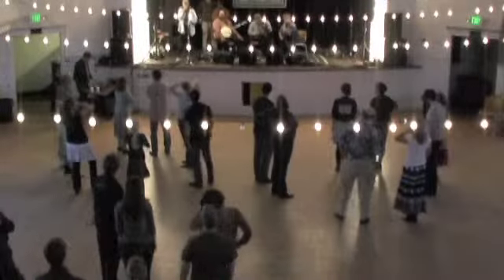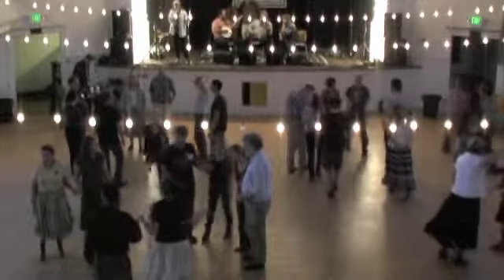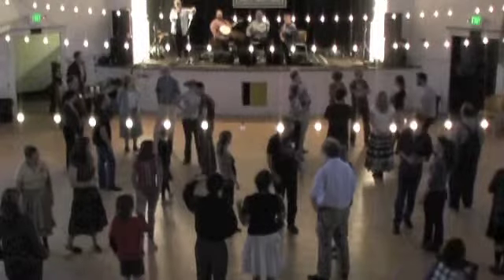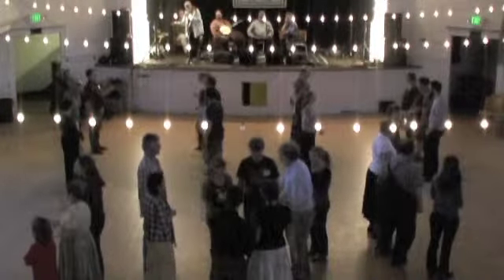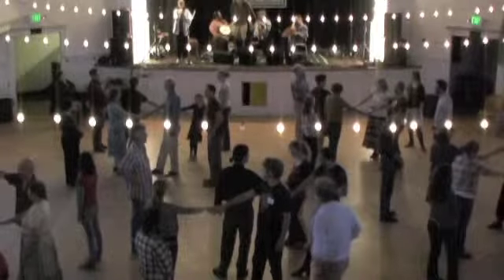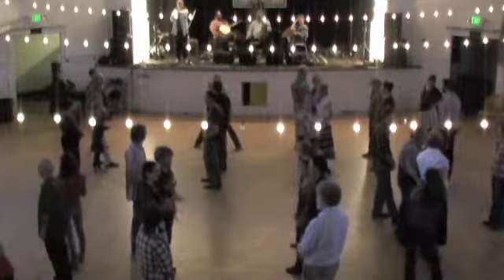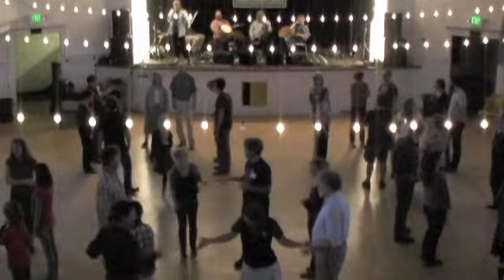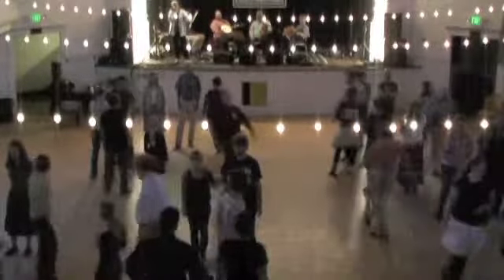Western Squares Part 2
From the early 1950s  (and John Krumm.) Featuring:Heads (Sides) Roll away 1/2 sashay, pass through, around 1, box the gnat, right and left thru, pass thru, cross trails...
The tune is Roscoe.